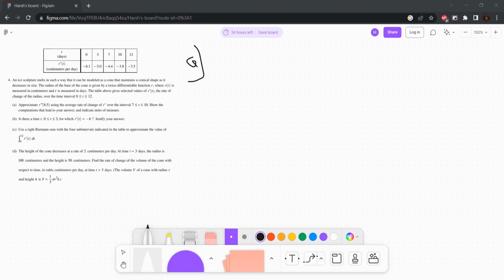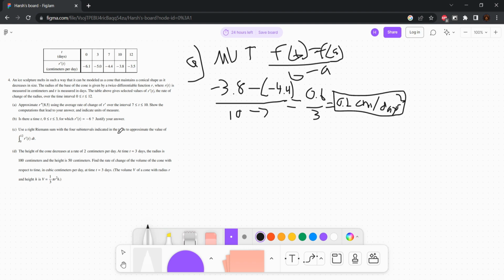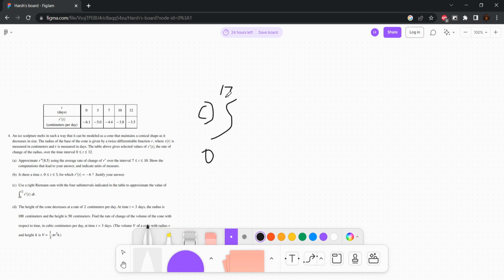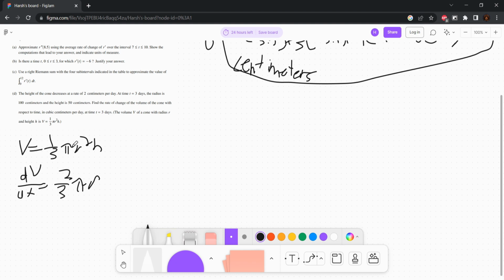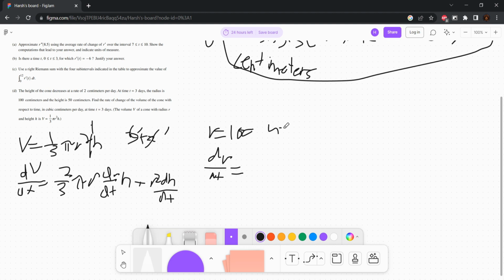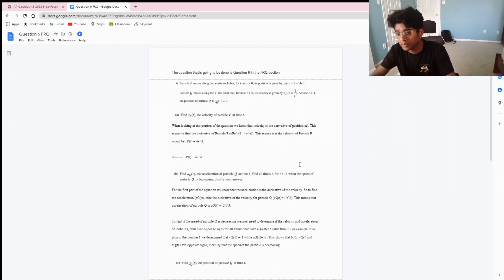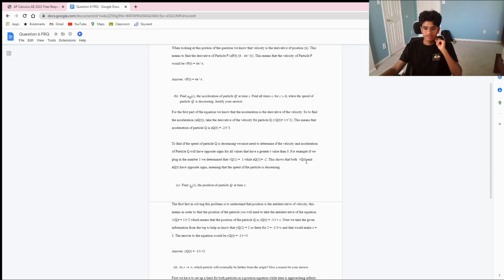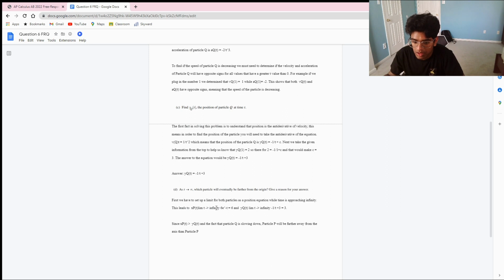Harsh Patel, Pranav Vullanki - Calculus AB Project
Calculus AB FRQ Explanation to Question 4 and 6.